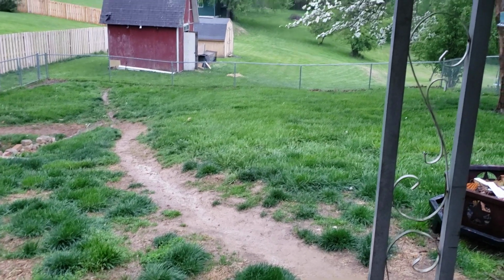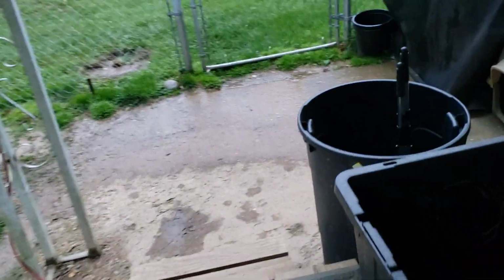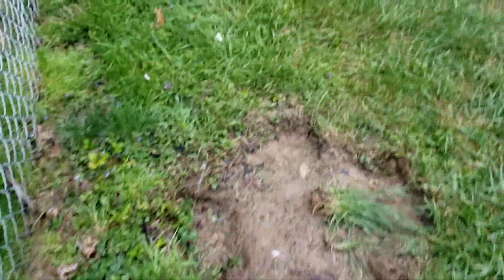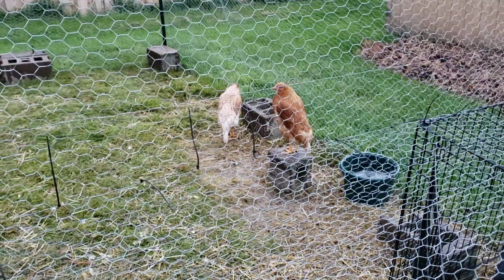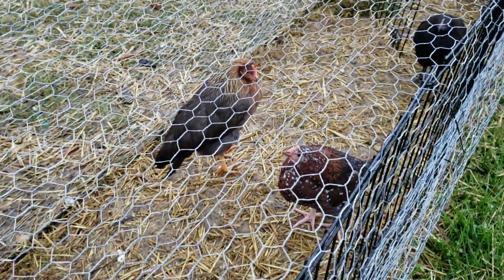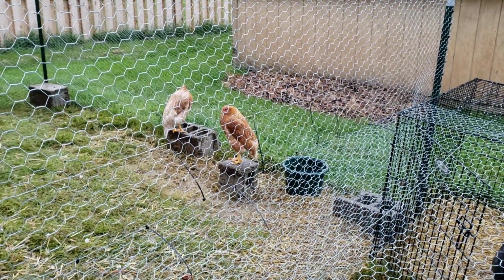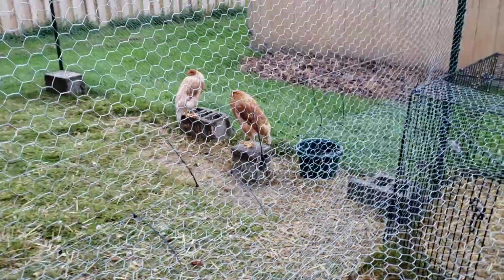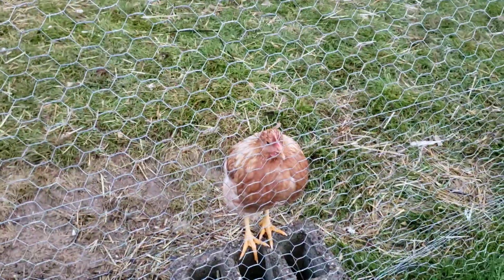Day 96/82/15 Evening Edition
April showers bring May flowers but what about April showers in May showers clothing? AND what about chickens that stand in cold rain? Rain is here for a couple days. Yay.

FEATURING:
The Furry Friends
Fergus McFergenturd - Bernese Mountain Dog/Husky/?
Gracerton VonFluff - Bernese Mountain Dog/Husky
Red Light Roxanne - Beagle/Bassett Hound/English Mastiff/Belgian Tervuren
Calypso P. Borphenburg - Bassett Hound/Blood Hound

The Lone Birdmen
JayGee Feather - Bearded Yellow/Grey (Salmon Faverolle)
Marie A. Feather - Bearded Yellow/Grey (Salmon Faverolle)

The Main Coop
**Fiddle Feather - Dominic Rooster (Mixed Breed)**
Faddle Feather - Dark Grey/Black/White (Mixed Breed)
Falco "The Condor" Feather - Light Grey/Brown/Yellow (Starlight)
Lateralus Feather - Dark/Light Browns (Starlight)
Jack Feather - Solid Gold/White (ISA Brown)
(Fe-) Fe Feather - Variegated Gold/White (ISA Brown)
(Wi-) Fi Feather - Variegated Gold/White/1 Black Feather (ISA Brown)
(MO) Fo Feather - Solid Gold/White (ISA Brown)
Parabola Feather - Black (Sapphire Gem)
Felicity Feather - Grey (Sapphire Gem)

The Run
**Ozwald Feather - Black Rooster (Mixed Breed)**
Gwendolyn Feather - Black with Brown Collar (Mixed Breed)
Chip Feather - Speckle-Breasted Staring Chicken of Northern Sri-Lanka (Mixed Breed)
Dale Feather - Dark/Light Browns (Mixed Breed)

In Honor Of Those We've Lost
Parabol Feather RIP
Fum Feather RIP
Harriet Feather RIP